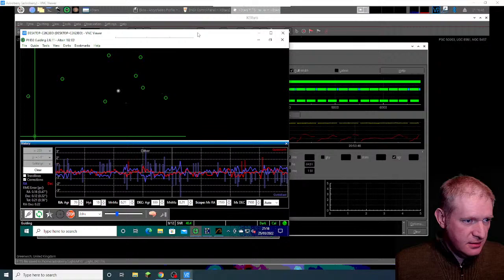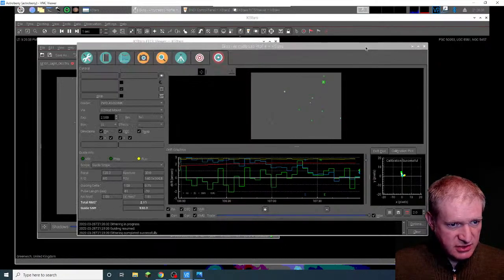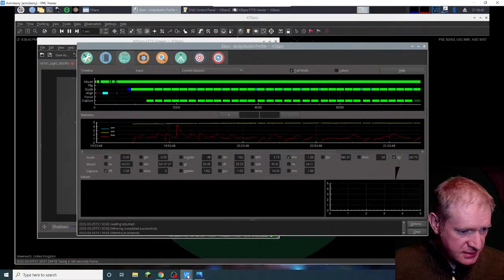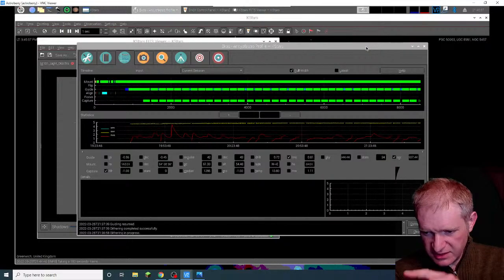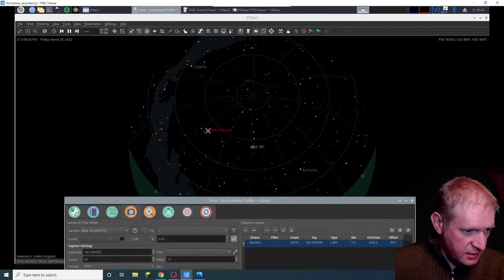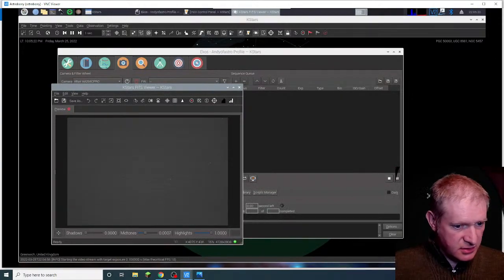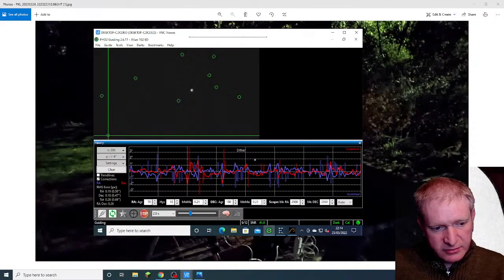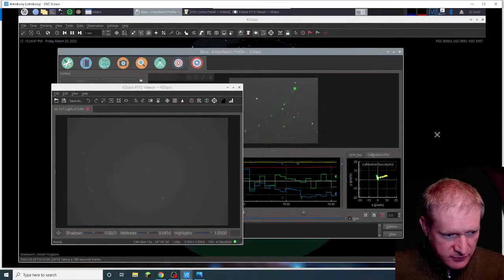AndyofAstro Live Stream of M51 and M101 with a 130PDS and 102ED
Live stream of imaging M51 and M101